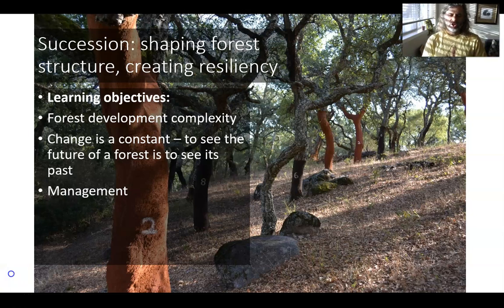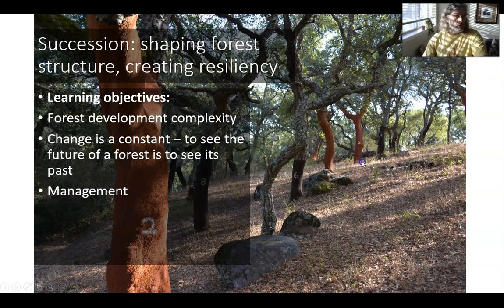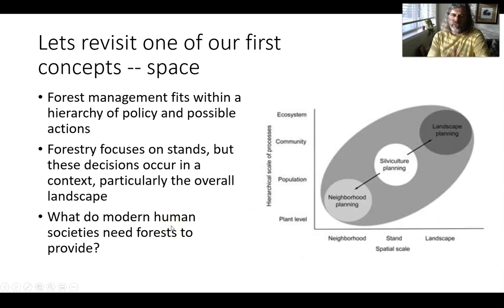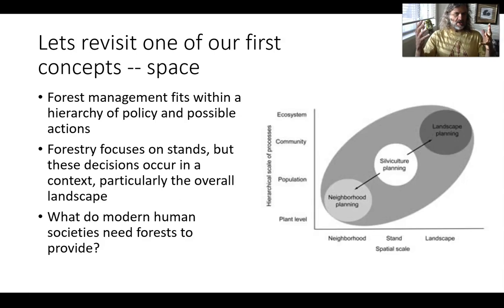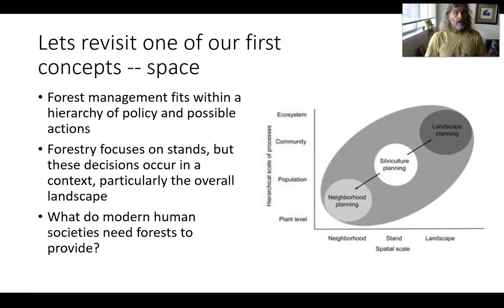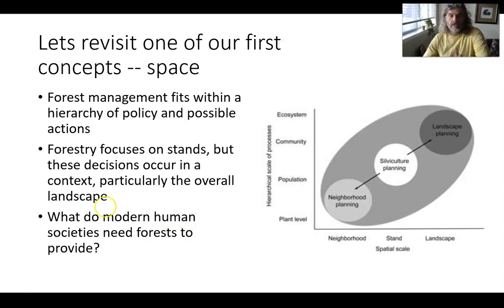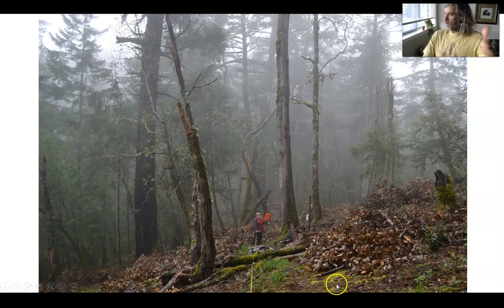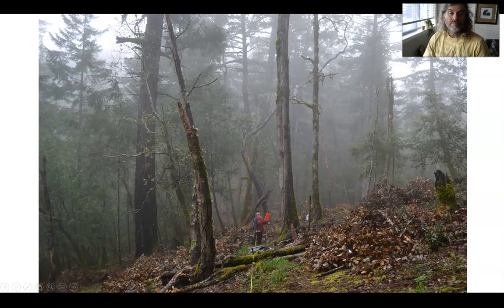8.3 - Forest Ecology Wrap up: Management actions